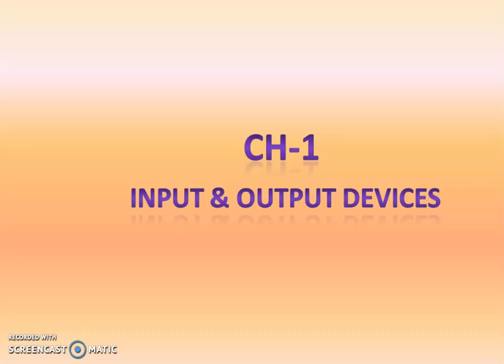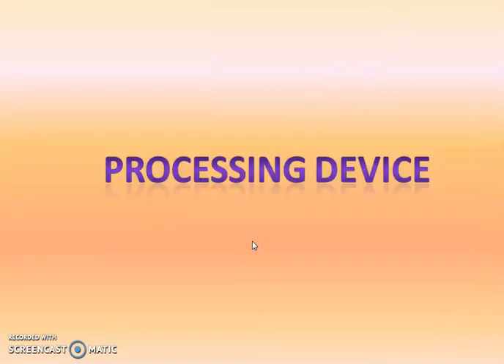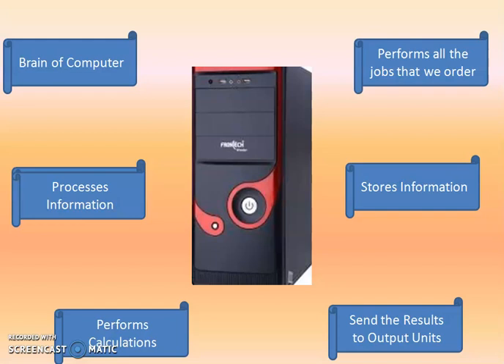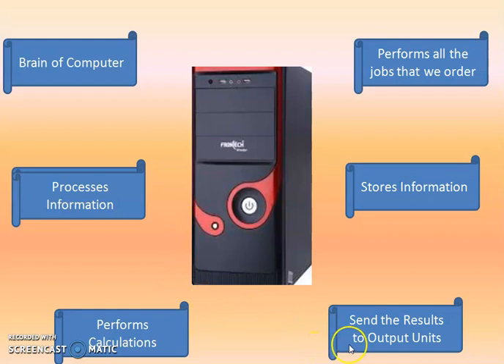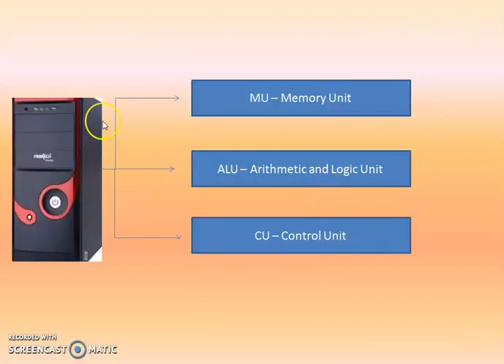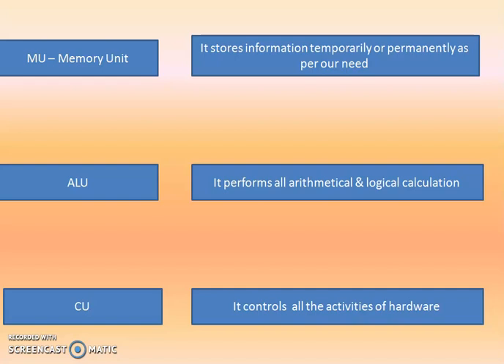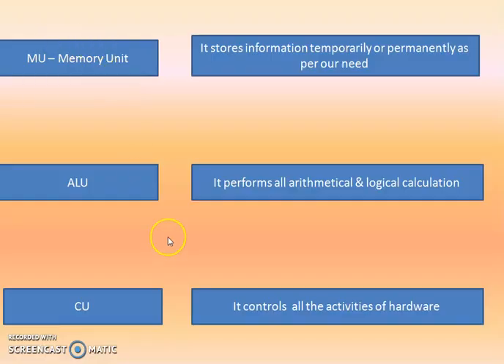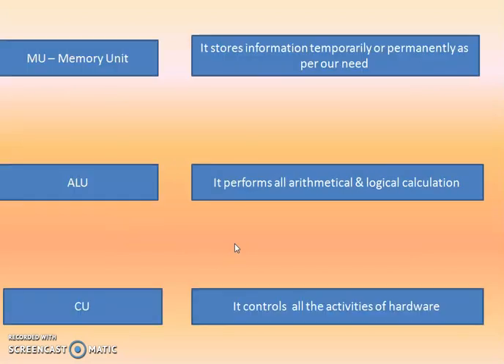Class IV Computer Ch-1 (CPU)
Description of CPU